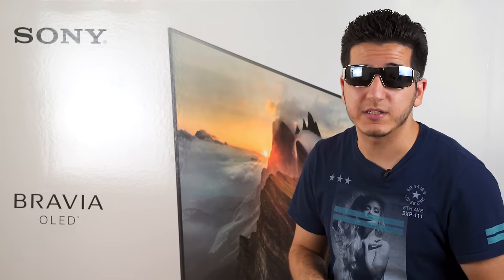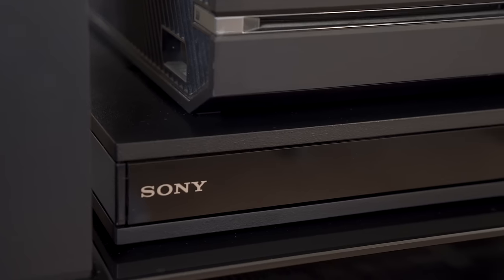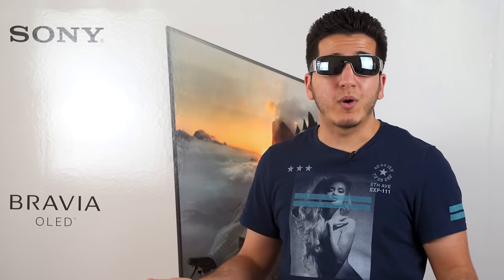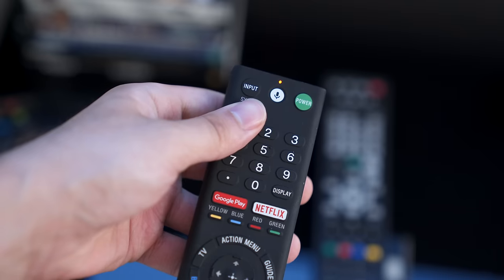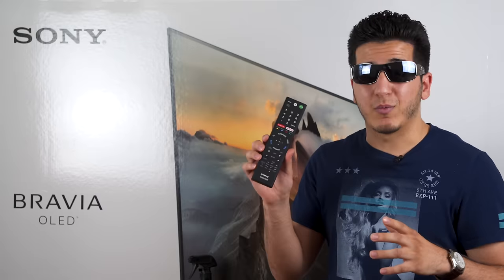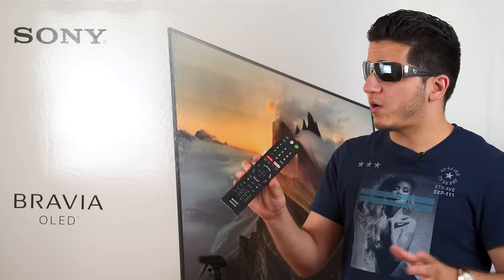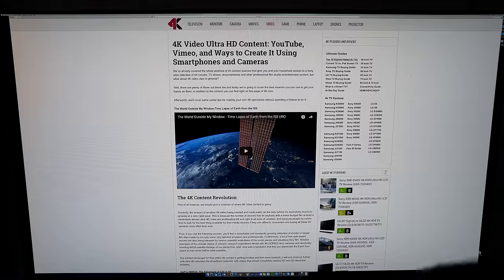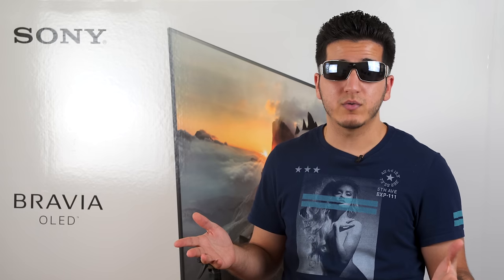Sony Bravia 65A1E OLED User Experience Review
Want to record videos like this without spending a small fortune?
Check out this list of equipment below.

Camera
Sony ZV-E10 II APS-C $1,099
One of the best, if not the best vlogger friendly and livestream camera right now for this style of content.
Think of it as a smartphone on steroids. This is a solid pick if you don't want to spend thousands for the other cameras you see featured on my channel.

Mics
DJI Mic 2
Best and excellent mic system that I use that allows the ability to have two people heard. Very simple and easy to set up and put on people. Great range, amazing quality, and awesome charging case with USB-C

Mic Adapter
Sony DJI Mic 2 Adapter
An adapter needed because of Sony's proprietary MI shoe. Needed only if you dislike using a 3.5mm aux cable for audio capture or if you're allergic to unbalanced audio.

SD Card
128gb Sandisk V90 SD Card
Best style card for the type of camera mentioned above. Allows you to maximize the recording capability of the camera.

Tripod
Benro Slim Video Kit
This is a great brand, if you have one already you can skip this. However, everyone should own a fluid head video tripod of some kind for smooth pans, tilts, and general stabilization. I'm not a fan of gimbals, so you won't get a recommendation for one from me. Home theater YouTube Videos